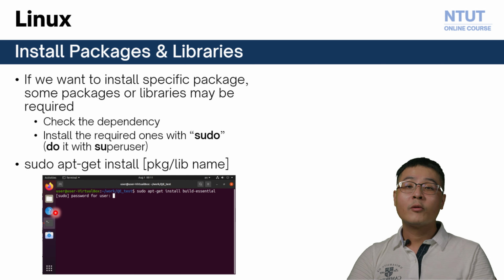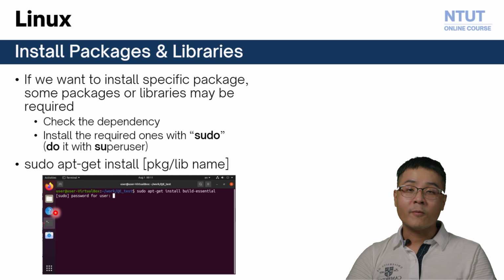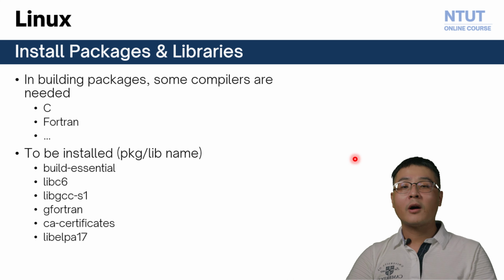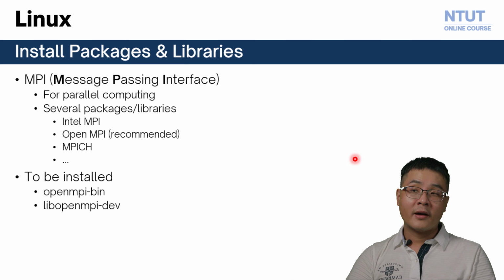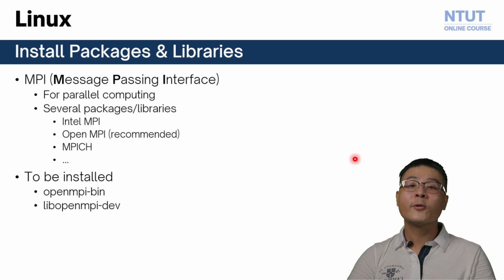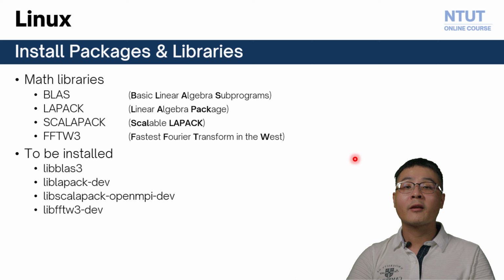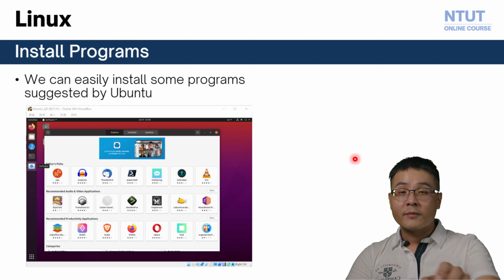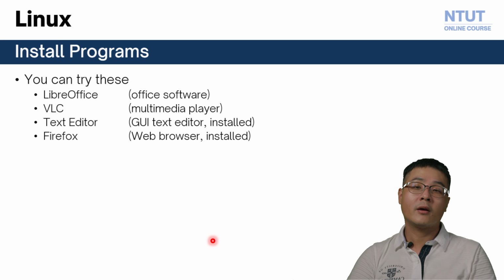【NTUT ON AIR】Computational Materials Science | 3-8